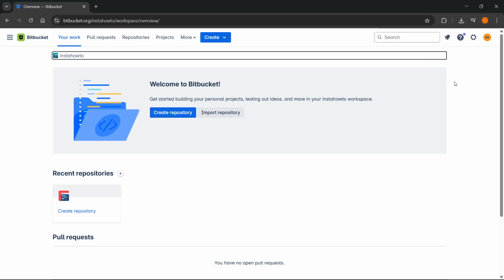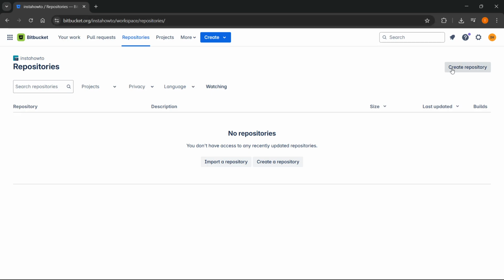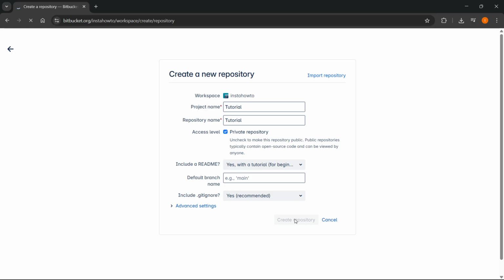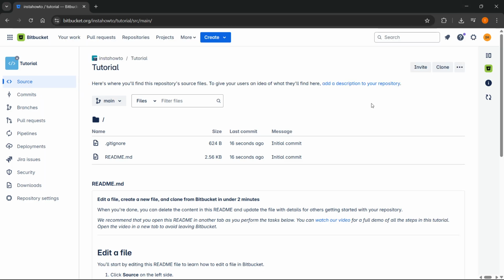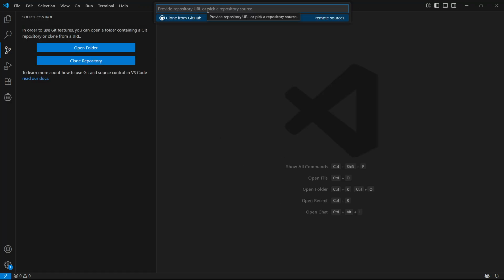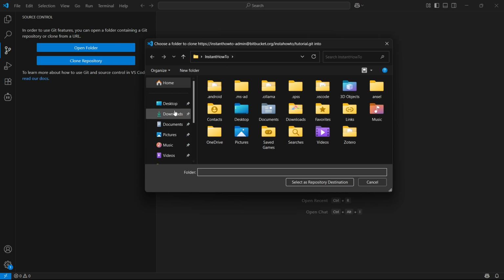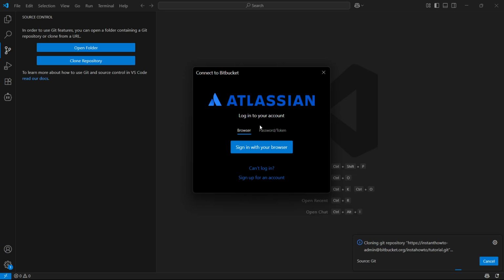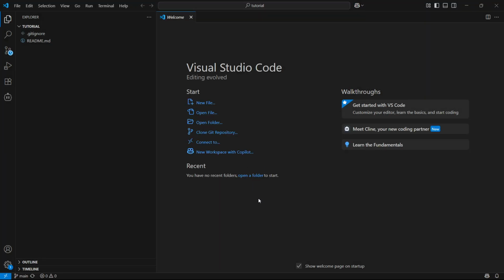How To CONNECT Bitbucket To Visual Studio Code (QUICK & EASY) 2026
In this video, I'll show you how to connect Bitbucket to Visual Studio Code. This is a full guide on how to link your Bitbucket account and repositories with VS Code in 2026.

If you've been trying to integrate Bitbucket into your VS Code workflow, this is the video you need to see!